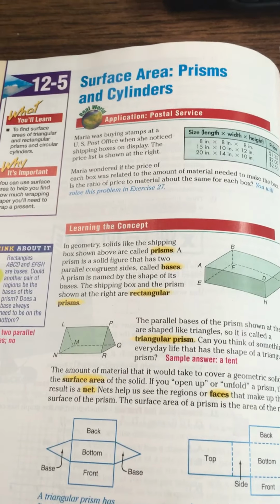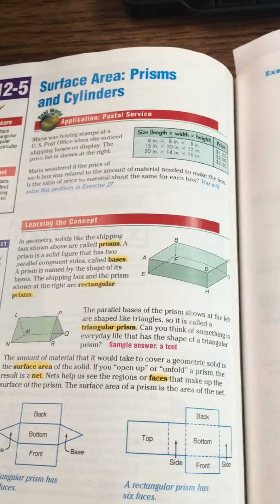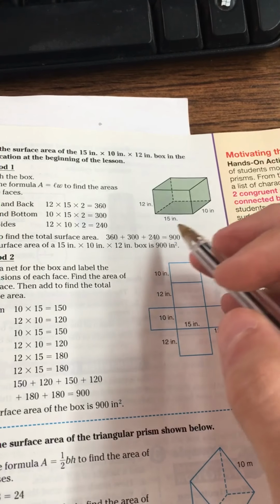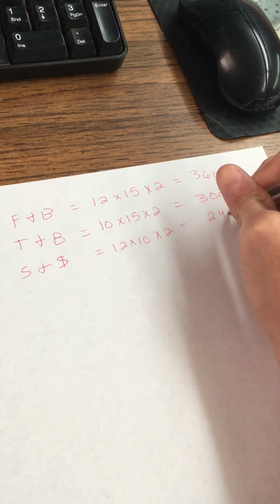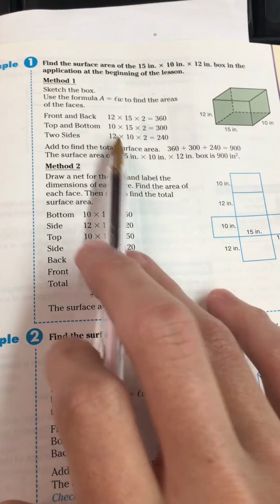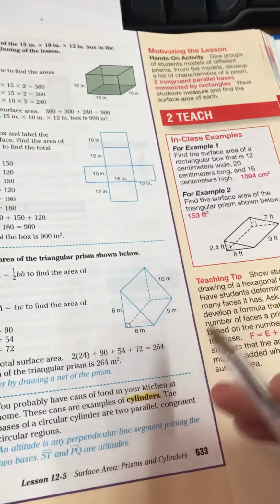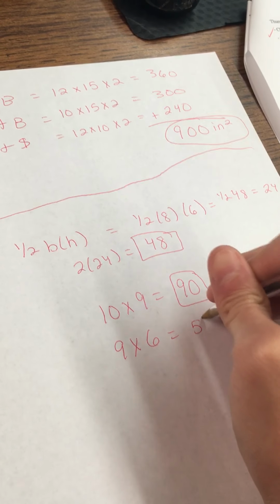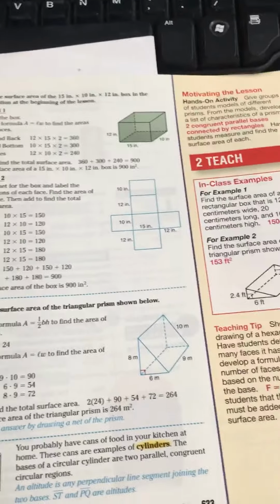Chapter 12 Section 5 April 24th